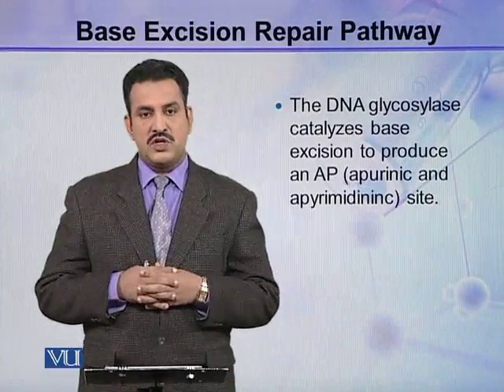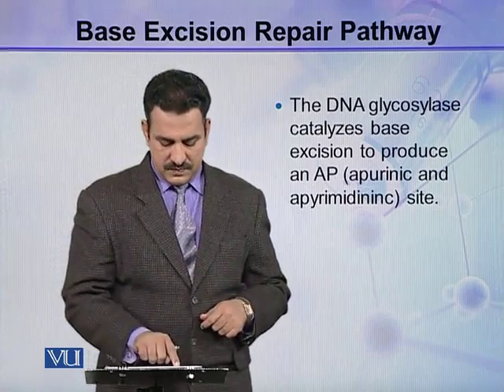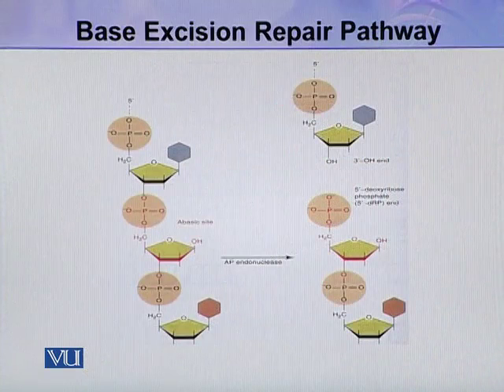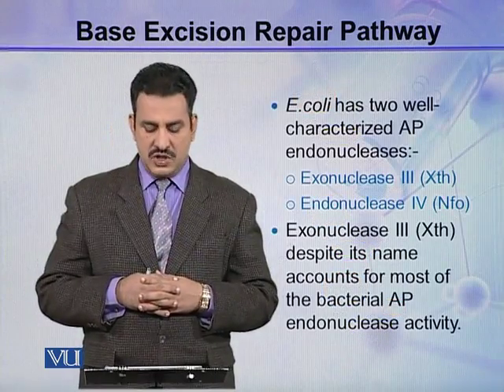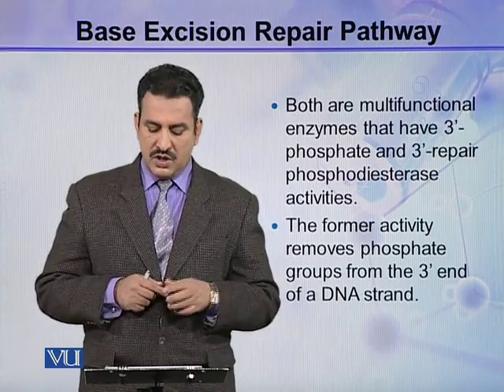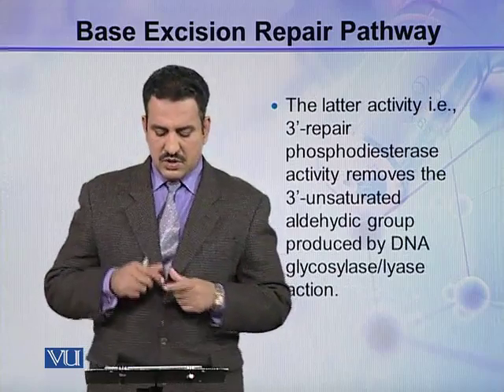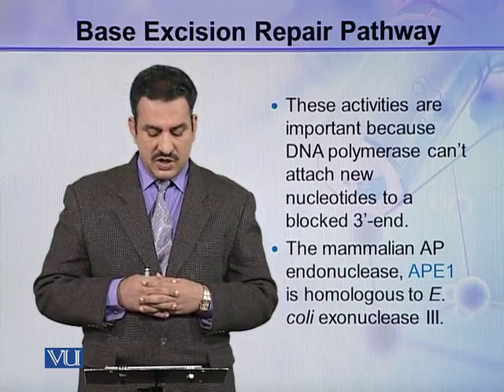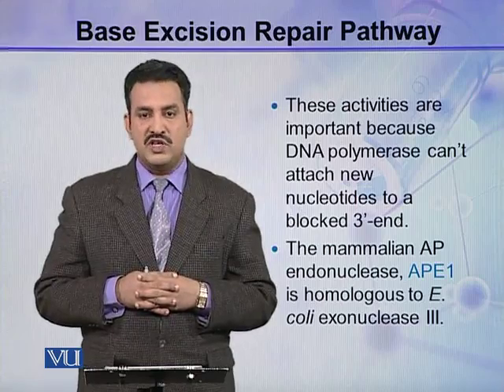BIO731_Topic080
Topic: 80